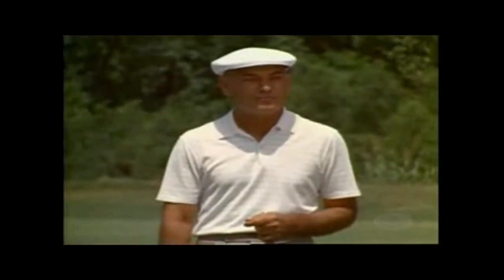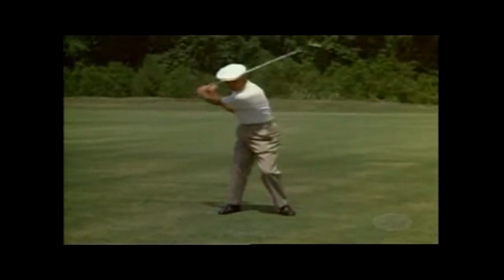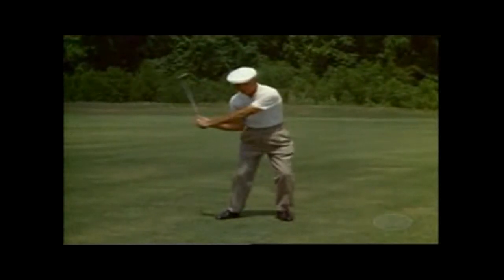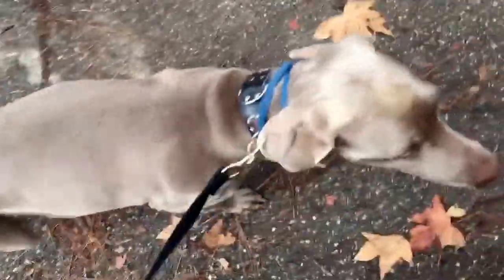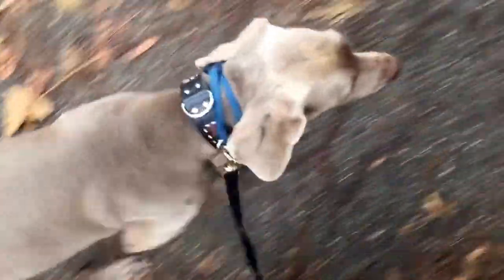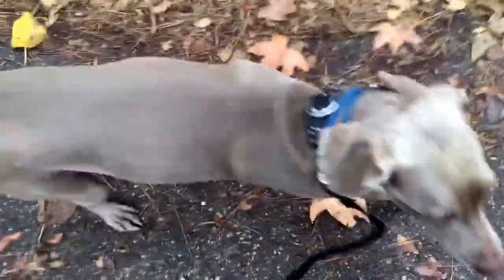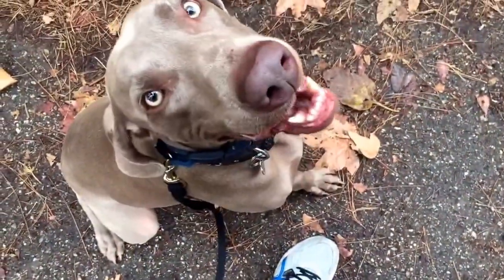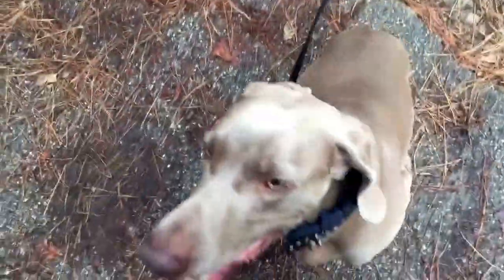My Edited Video